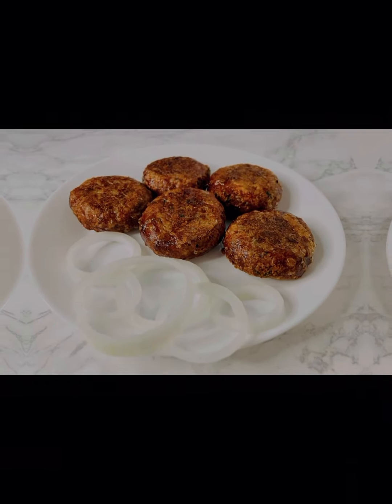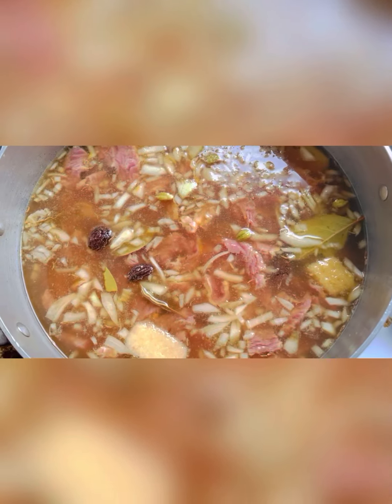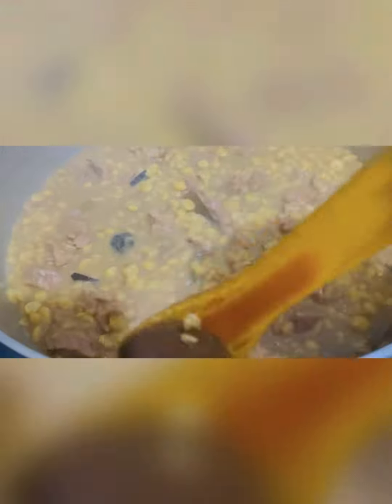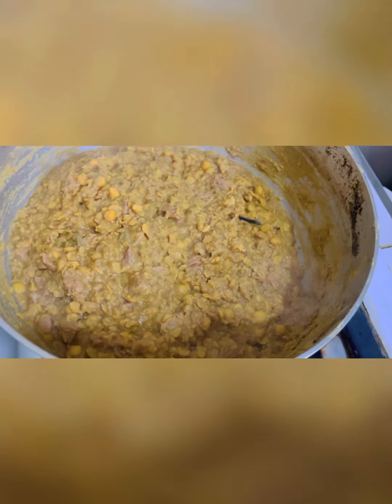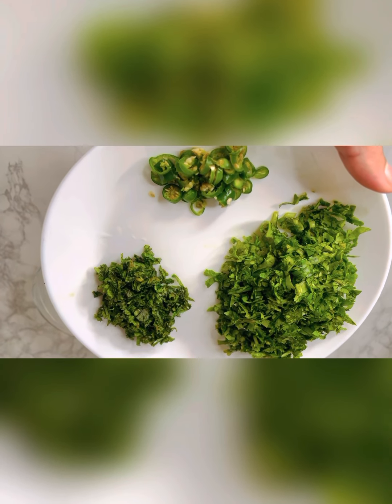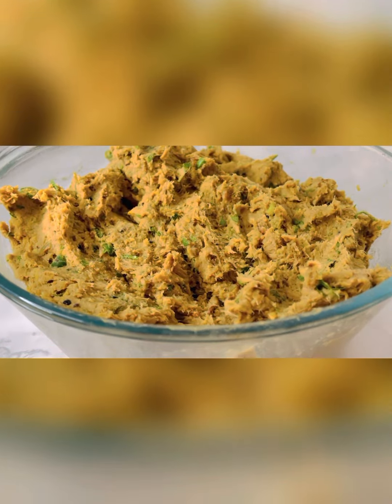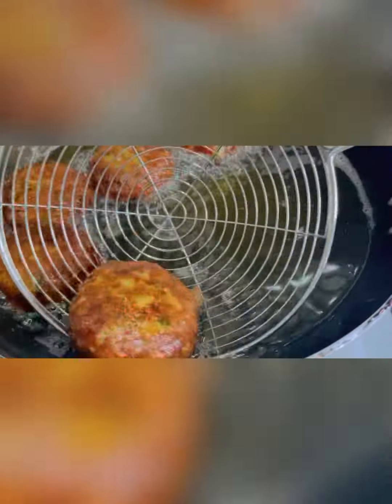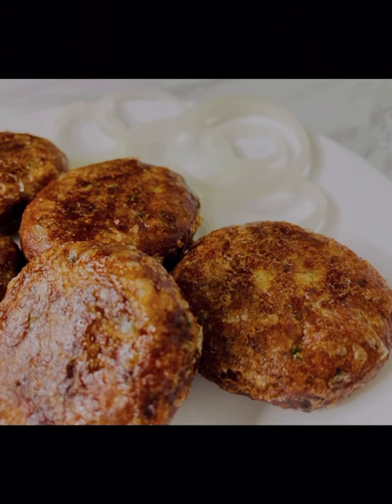How to make delicious shami Kabab||ঘরে থাকা অল্প কিছু উপকরণ দিয়ে তইরি শাহী শামি কাবাব||R#25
Ingredients:
Beef 1kg
Buter daal 1/2 cup
Garlic paste 1 tbls
Ginger paste 1 tbls
Turmeric powder 1/2 tbls
Black cardamom
White cardamom
Cumin
Cinnamon stick
Salt to taste
Fried onion
Green chilli
Chopped mint
Chopped coriander
Egg